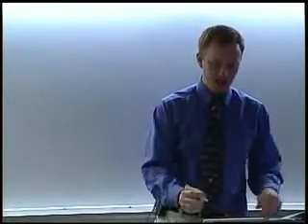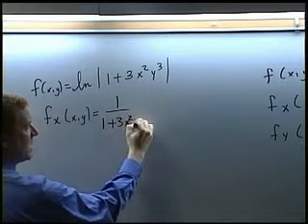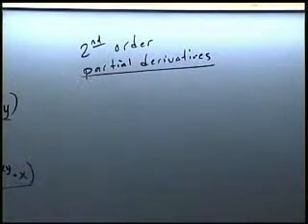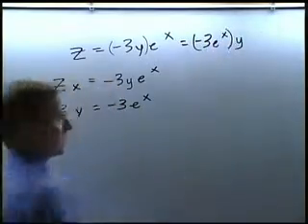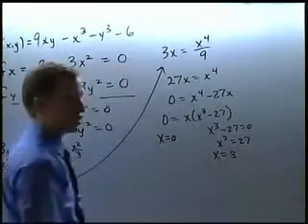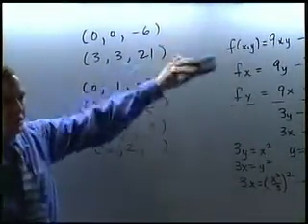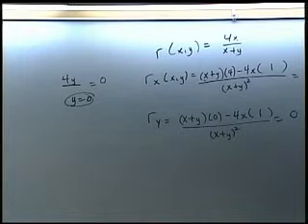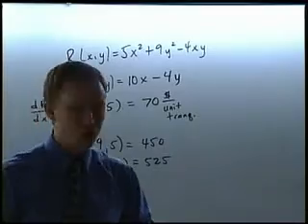Calculus Methods Lecture 24